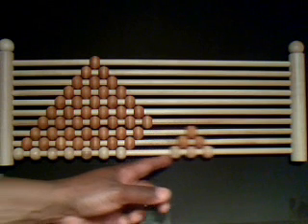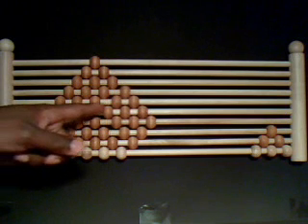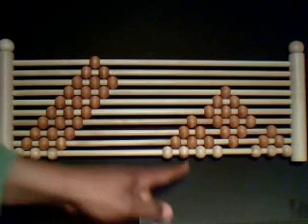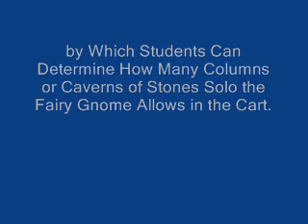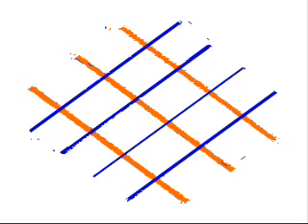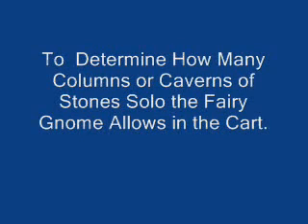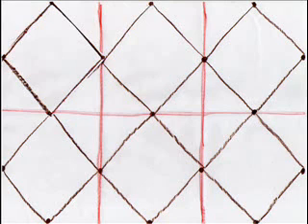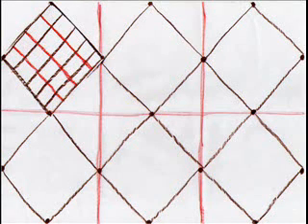simpleVedic 0003 Simple Division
How to do simple division on the Pythabacus and graphically.